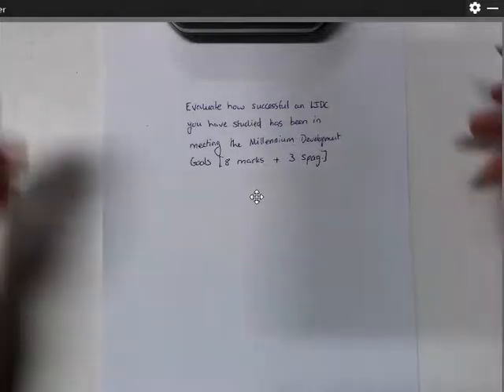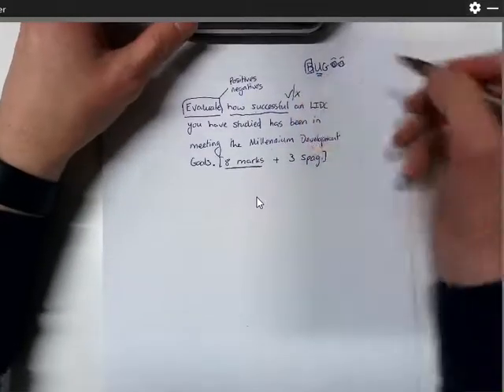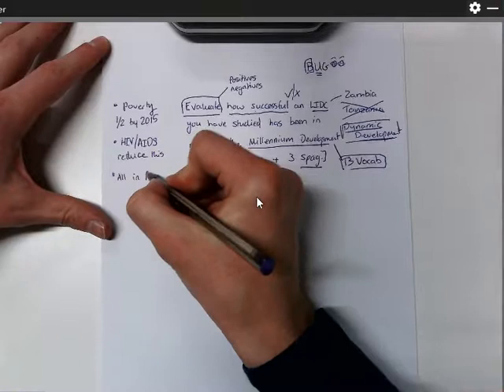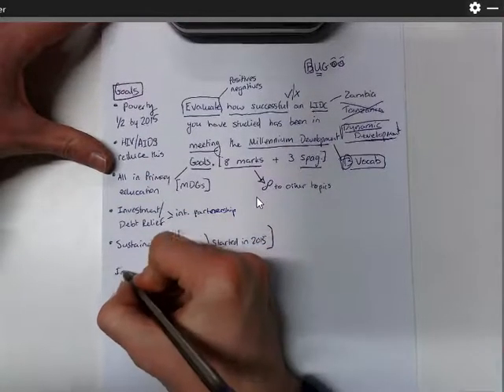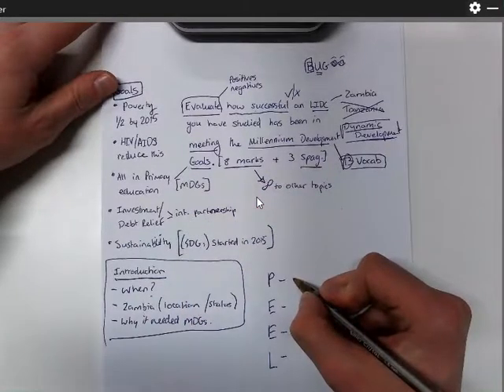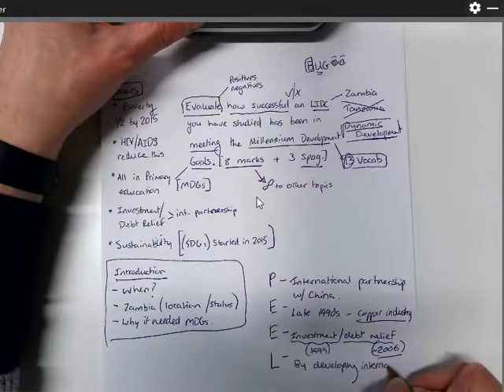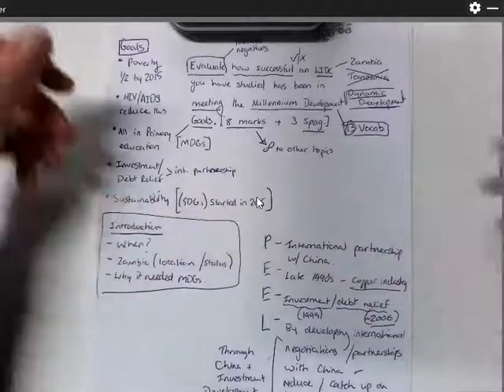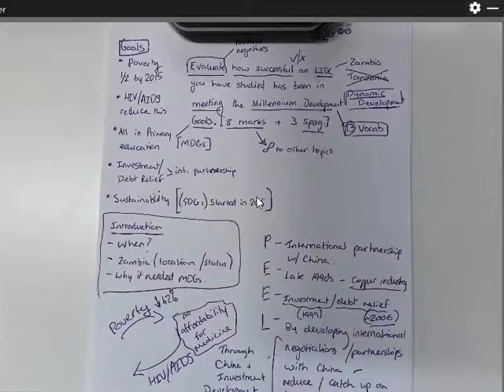Zambia MDGs 8 Marks